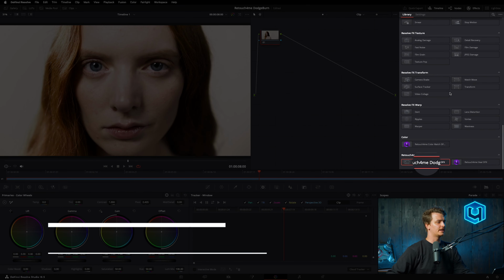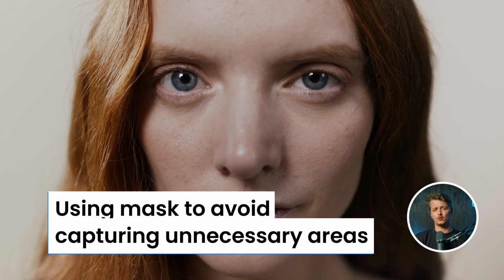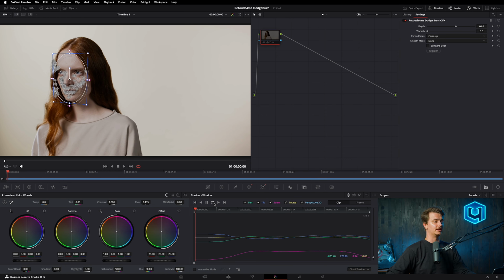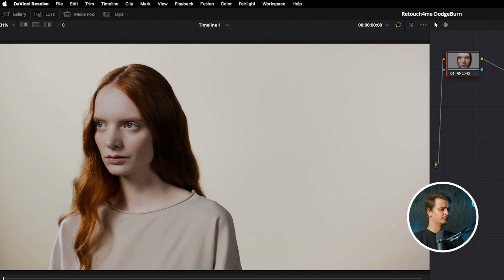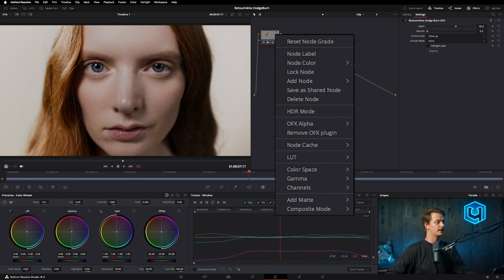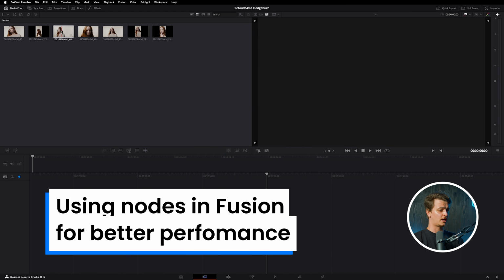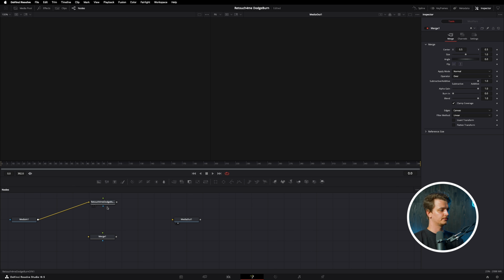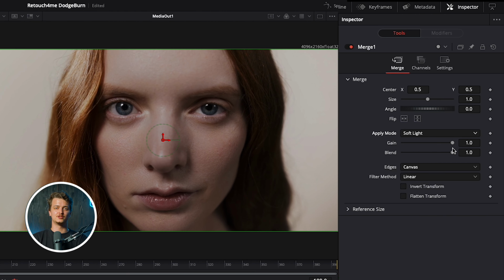How to get started with Retouch4me Dodge&Burn OFX Plugin in DaVinci Resolve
Say goodbye to spending countless hours cleaning up your videos! The new Retouch4me OFX plugin automates video retouching, making the process easier and more efficient. It’s the first AI software to apply top trending photo retouching techniques to videos. 🎬

⚡ Retouches skin on all faces and bodies in the frame.
⚡ Evens out problem areas of the skin, making it look flawless.
⚡ Preserves all original skin details with the gray layer mode.

👍 Found this guide useful? Your support motivates us to continue providing valuable content to improve your editing skills.

00:00 Intro
00:39 Skin retouching in couple of clicks
01:00 Result and comparsion
01:10 Using mask to avoid unnecessary areas
02:12 Enable "Node Cache"
03:24 Using nodes in "Fusion" mode for better perfomance
04:30 Outro